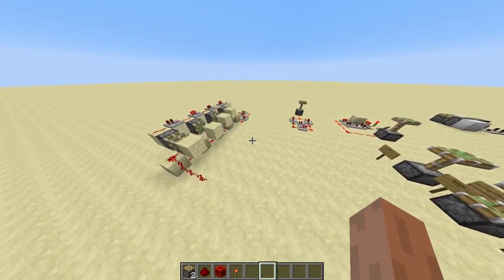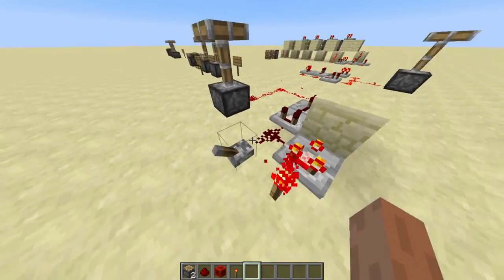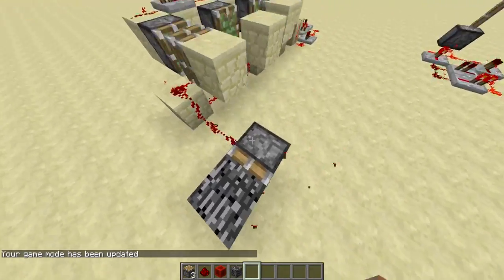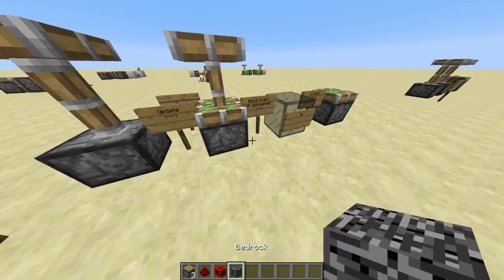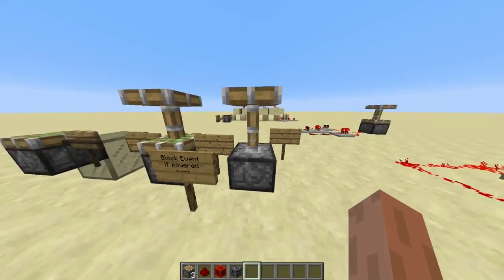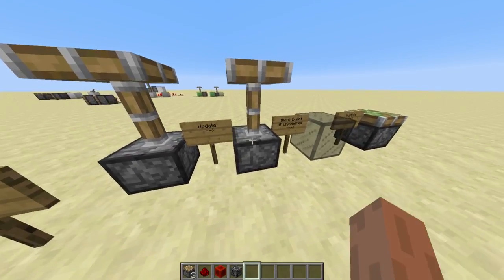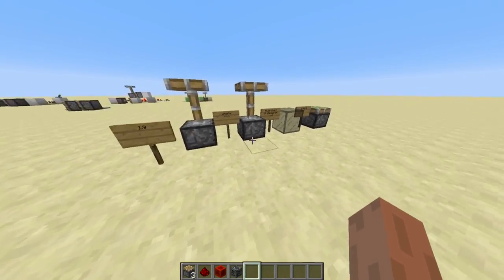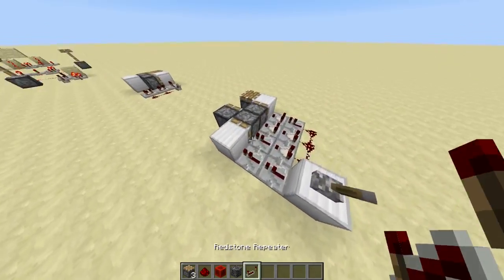Perpetuating a 1 tick deysnc, and 1.9 piston behaviour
It looks like several fields of advanced minecraft technology will have to restart from the beginning. Now there are actually some 1.9 ghost block generators, but they aren´t automatic, and I won´t show them in a video until 1.9 is actually released.
Some contraptions shown in this video were initially made by test137e29.